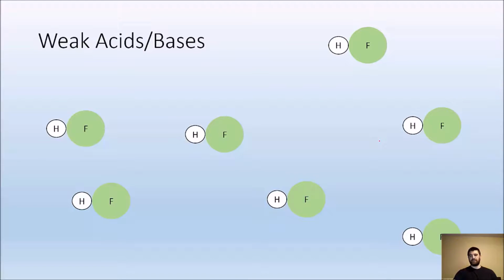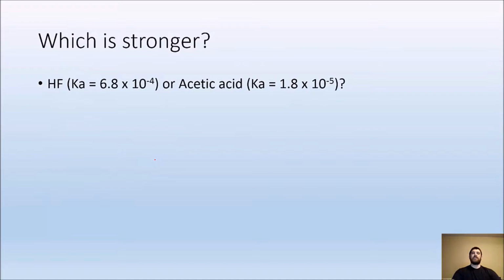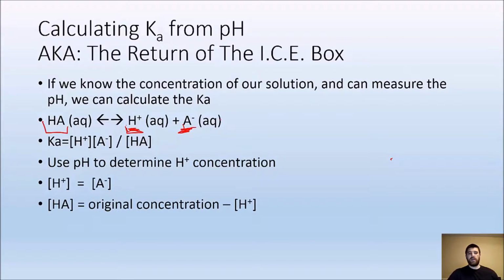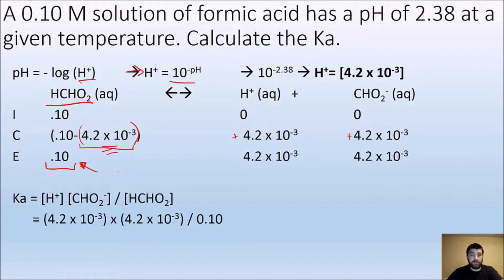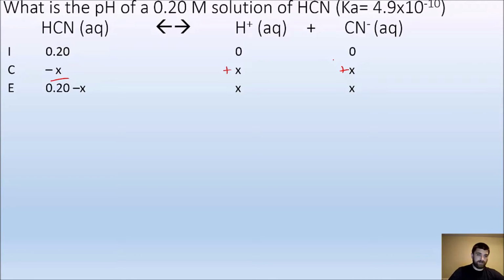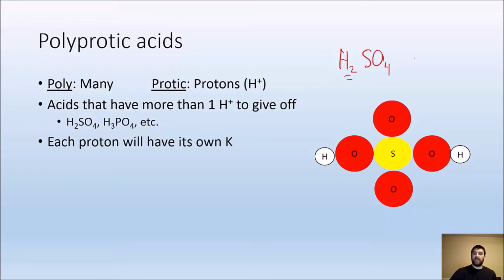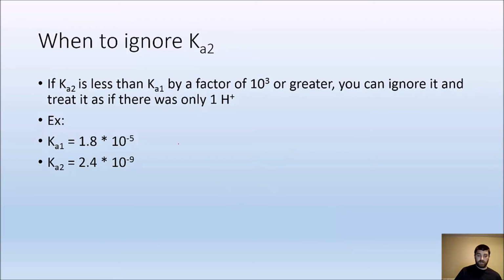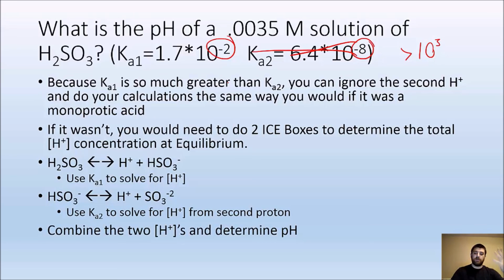16.6 weak acids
- explain what makes a ‘weak’ acid weak
- Use Ka’s to compare strengths of acids
- Use Ka to calculate pH and concentration and vice versa for monoprotic and polyprotic acids
- calculate the % ionization from pH